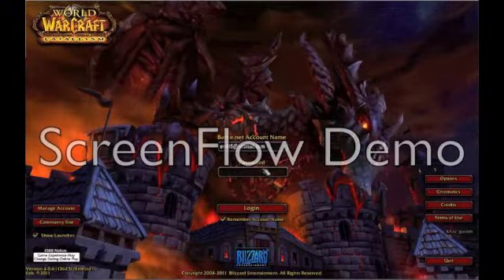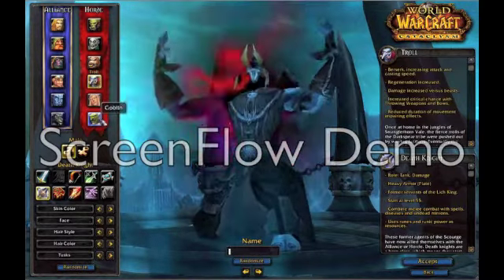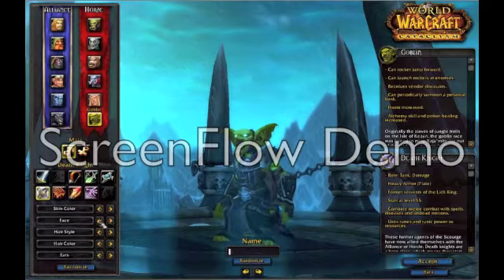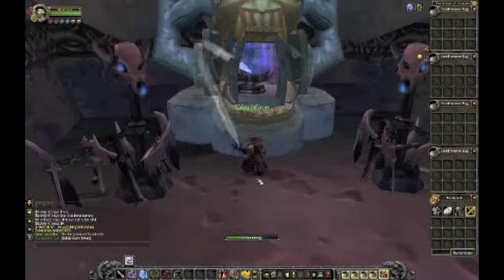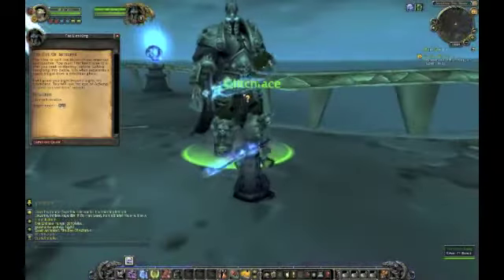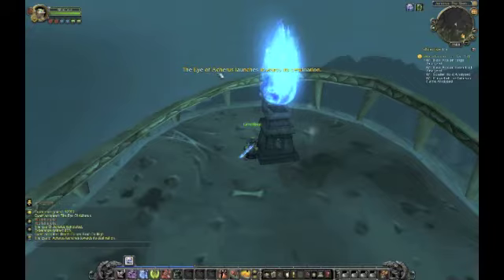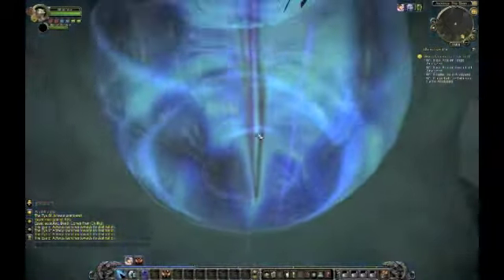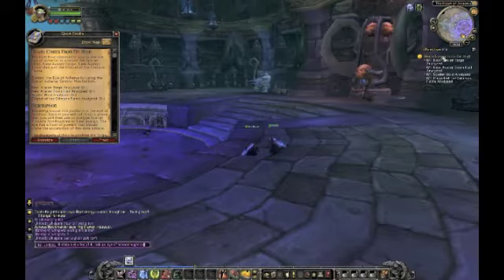World of warcraft-Goblin death knight glitch & super speed glitch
another WoW tutorial where i show you a bug that the lazy basterds at blizzard never thought to fix: a messed up goblin face!!!